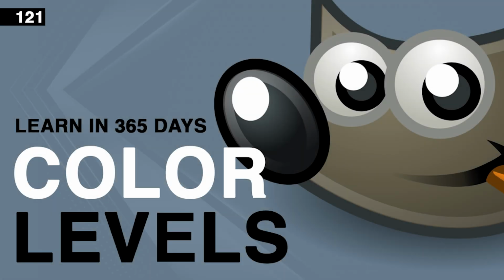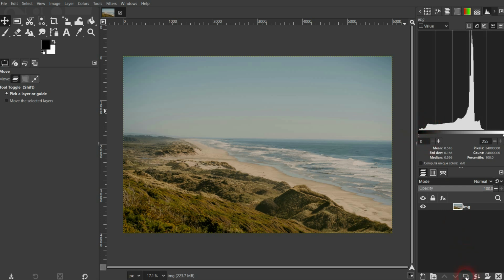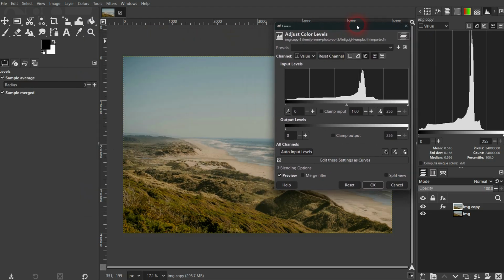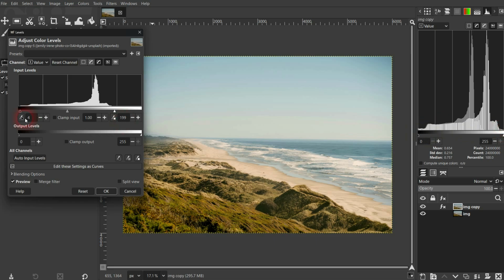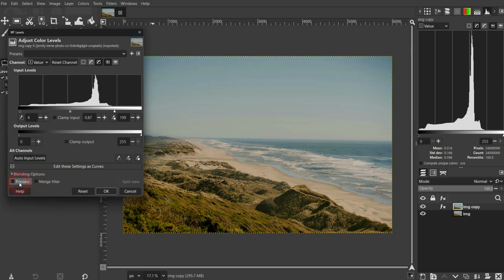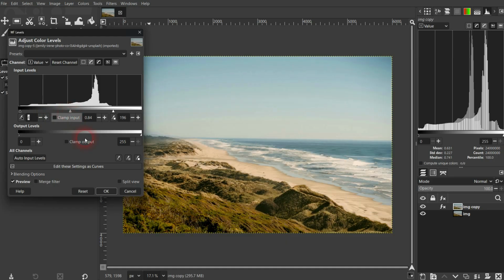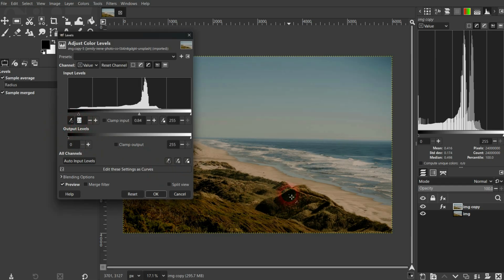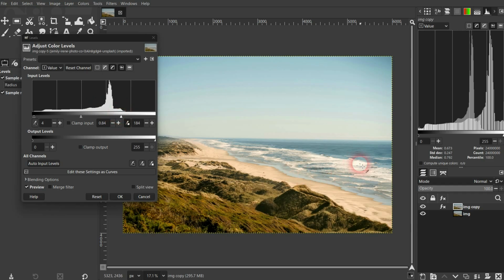Basic Level Adjustments in Gimp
Learn Gimp in 365 Days - Day 121: In this tutorial I'll show you the basics of the levels adjustment in Gimp.